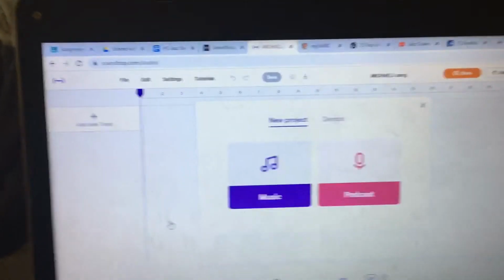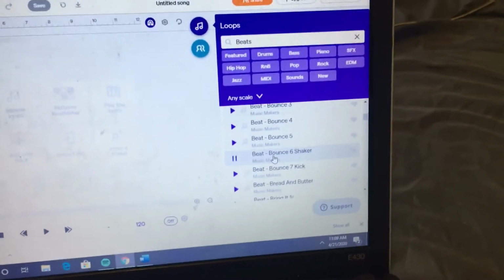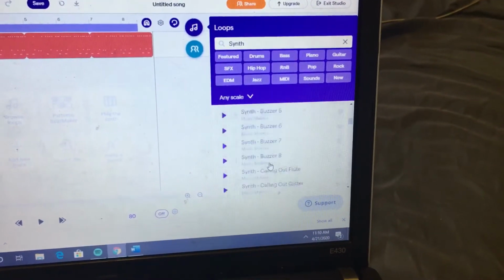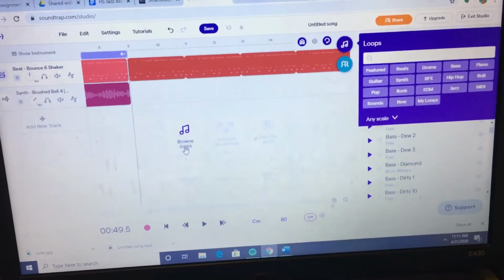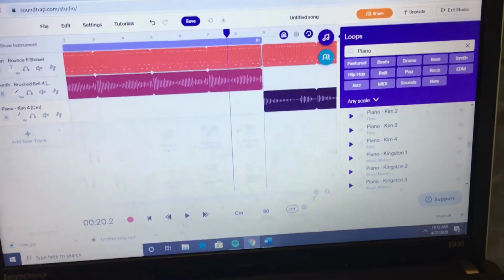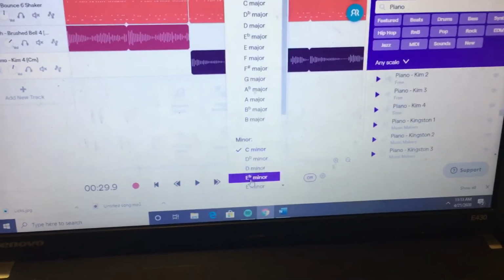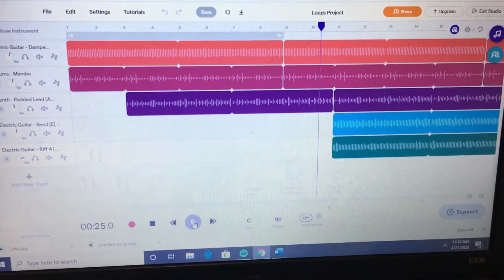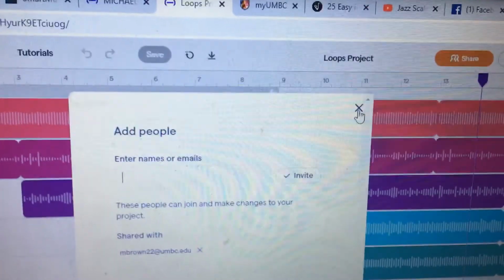OMHS Music Tech week of 4/20